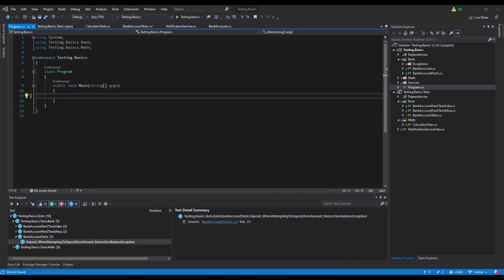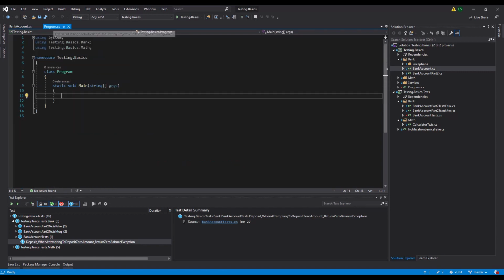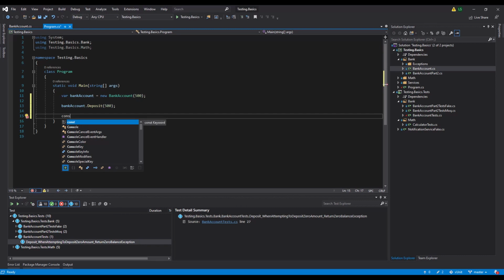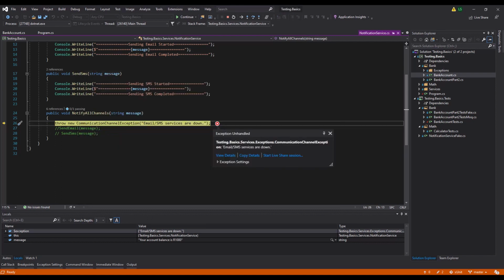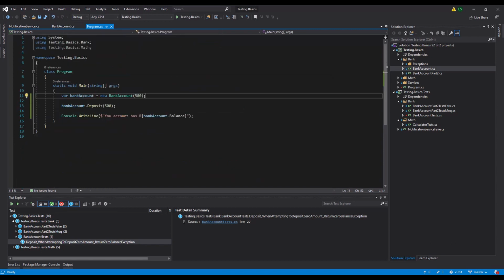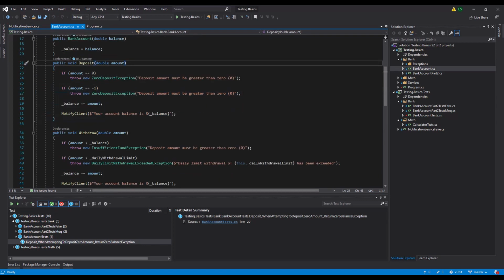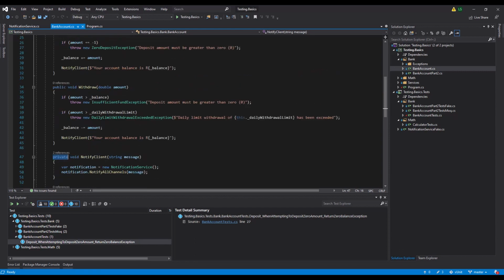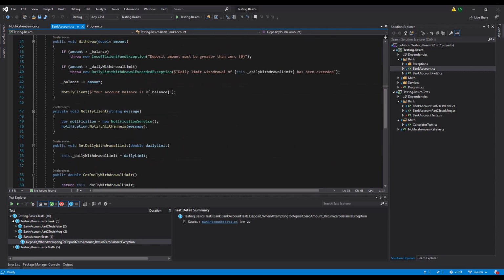Unit Testing Part 3 Running our Application